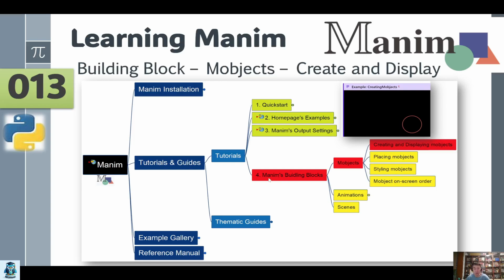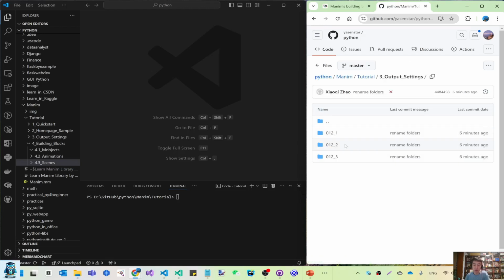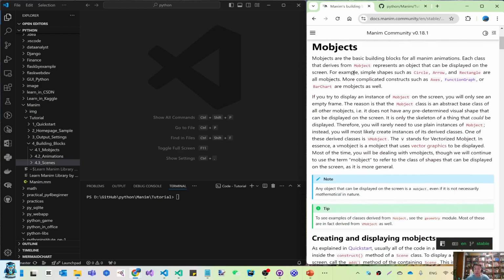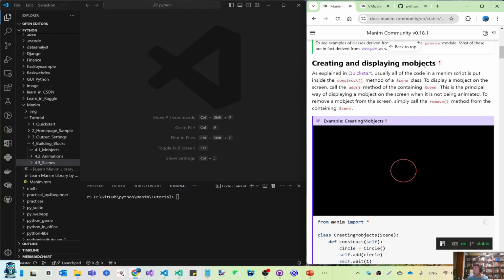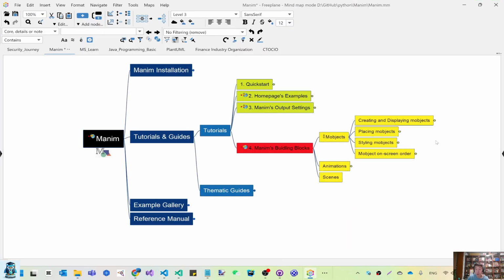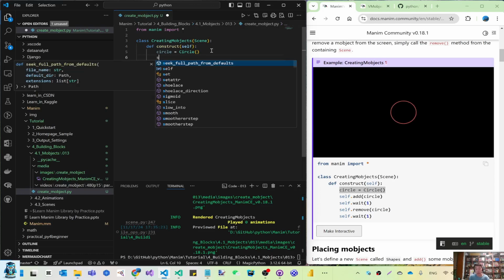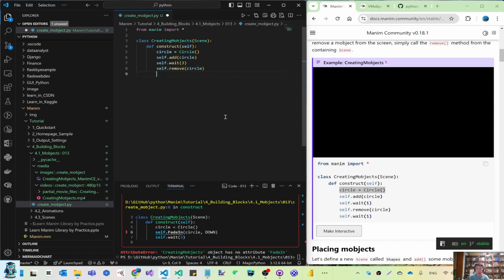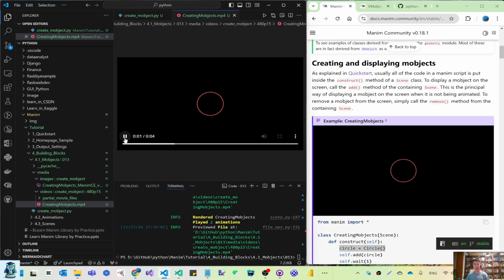Manim 013 Tutorial - Building Blocks - Mobjects - Create and Display